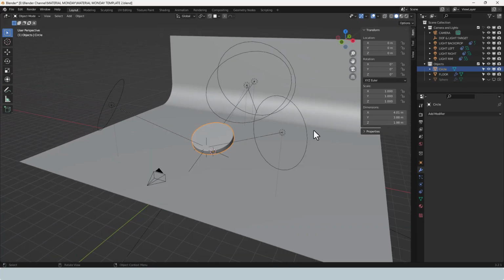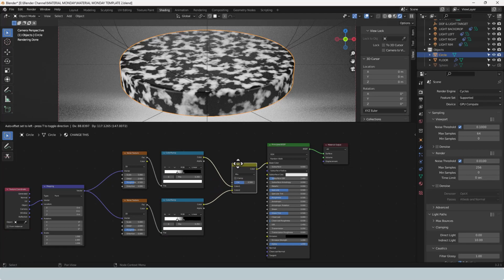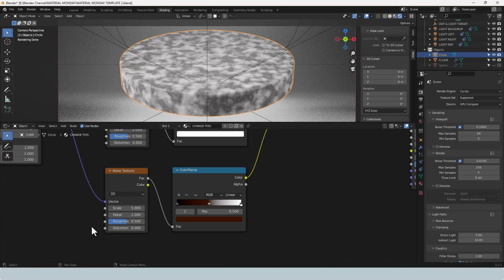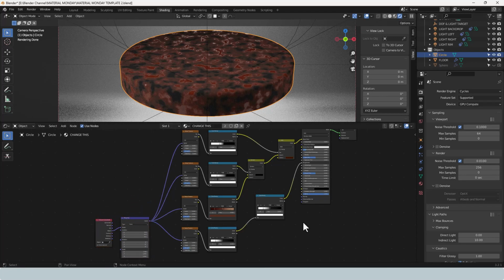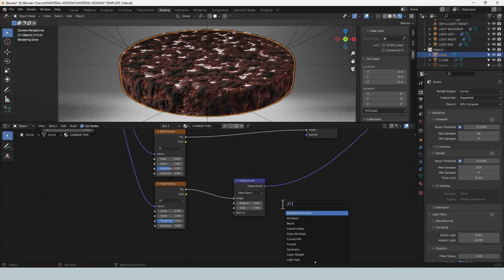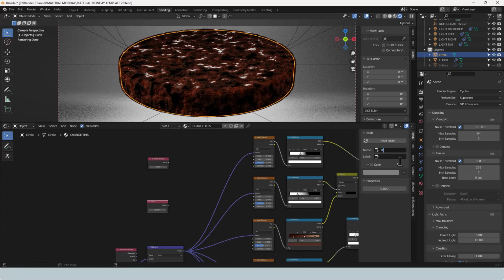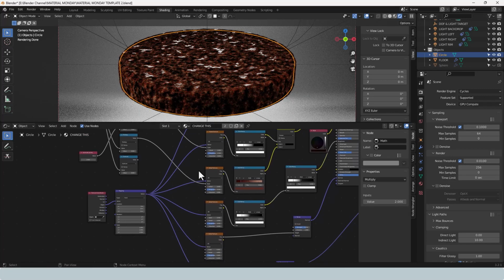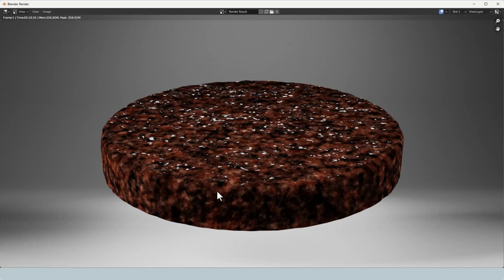CREATE A PROCEDURAL BURGER MEAT MATERIAL IN BLENDER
Learn how to make procedural burger meat material in Blender.